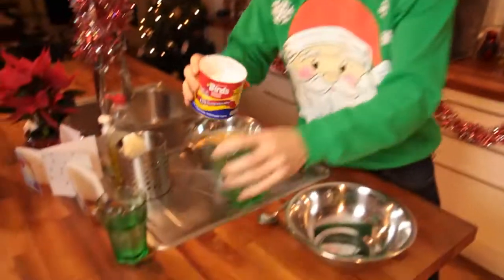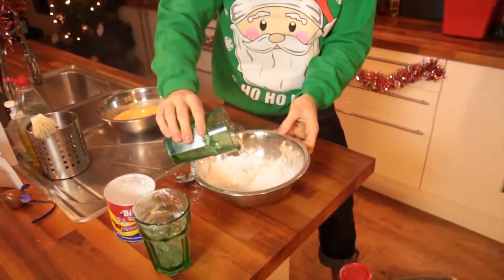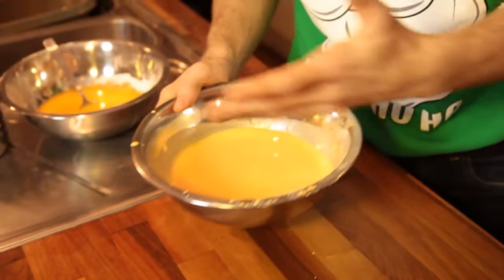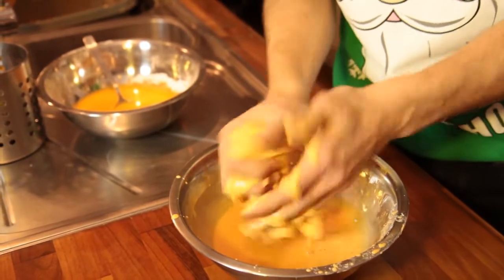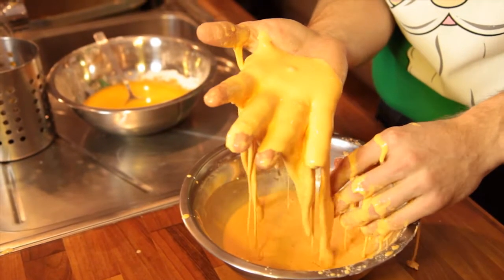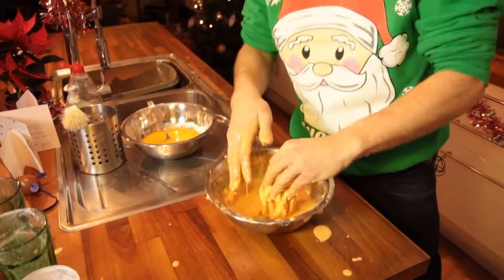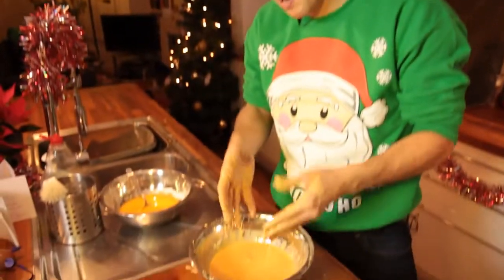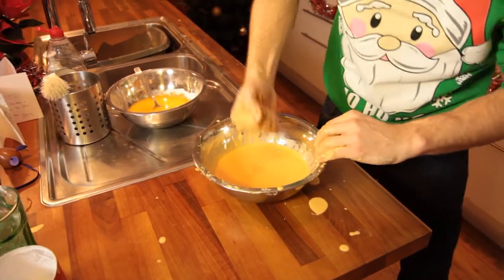Christmas Custard Power